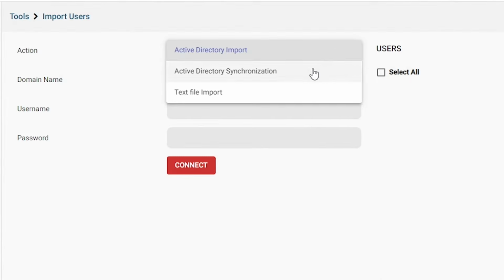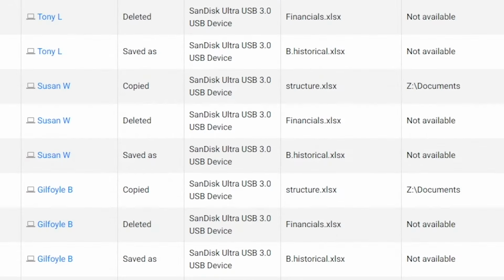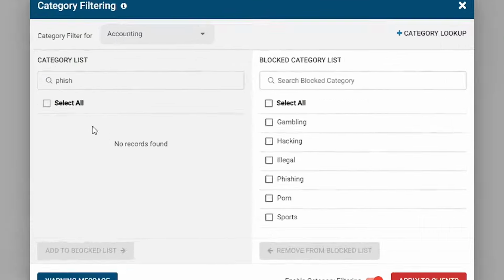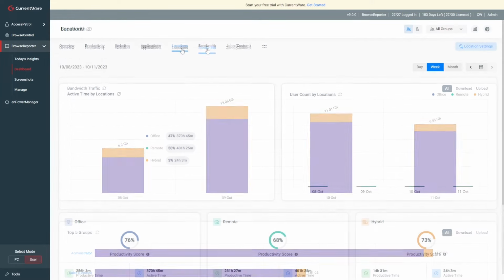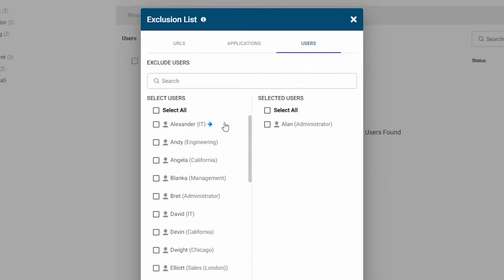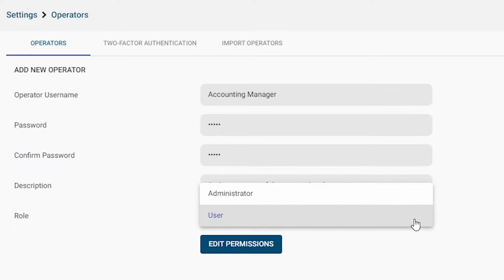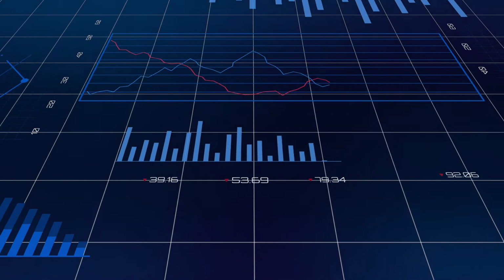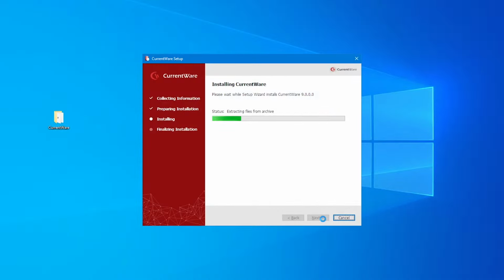CurrentWare Overview—Monitor User Activity, Protect Sensitive Data, Block Websites & Apps (v9.0.1)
In this video, we provide an overview of the capabilities of the CurrentWare Suite.

👉 Control USB devices and prevent data loss with AccessPatrol
👉 Restrict access to high-risk websites and apps with BrowseControl
👉 Monitor computer usage and productivity with BrowseReporter
👉 Remotely control PC power functions and audit logons with enPowerManager

Each module of the CurrentWare Suite operates from the same central console; they can be deployed individually for specific use cases or as a bundle for a holistic, centralized security and productivity solution.

With the CurrentWare Suite you can monitor and manage your users across all of the managed devices they use no matter which network they are on, making it the ideal tool for managing the productivity and security of your users even when devices are taken off-site.

TIMESTAMPS
00:00 Intro
00:21 General Overview
01:58 AccessPatrol DLP & USB Control
02:58 BrowseControl Web Filter & App Blocker
03:53 BrowseReporter User Activity Monitoring
04:57 Privacy-Focused Features
05:28 enPowerManager Remote PC Power Manager
06:00 Notes for Admins—Data Security, Deployment, Support, etc
08:17 Get Your Free Trial

CURRENTWARE'S SOFTWARE
BrowseReporter, Employee Internet Monitoring

MUSIC
Creative Minds by Benjamin Tissot